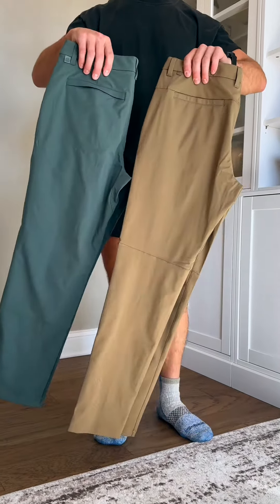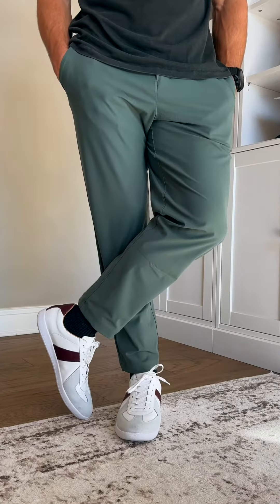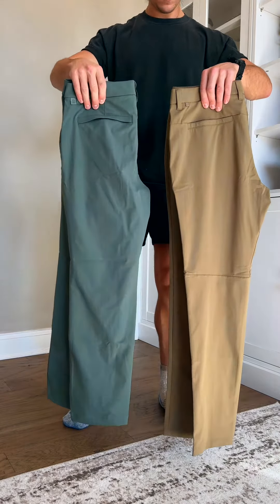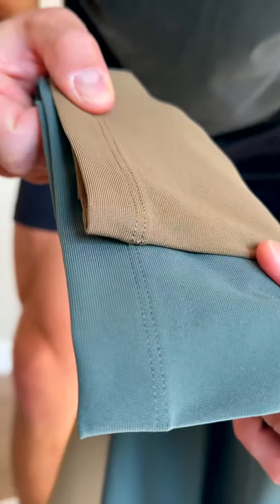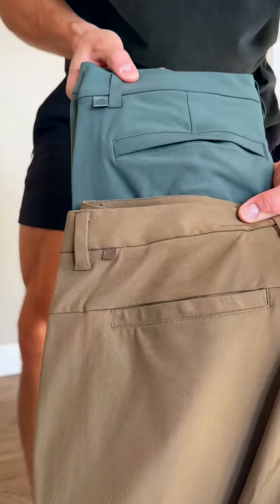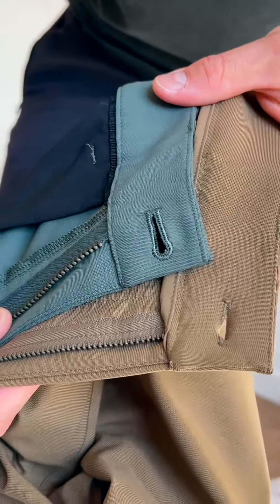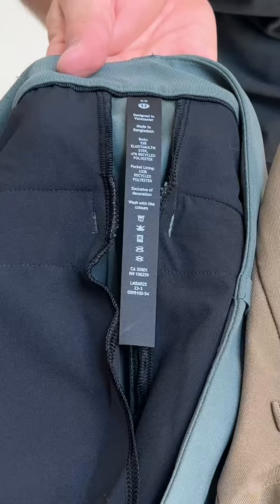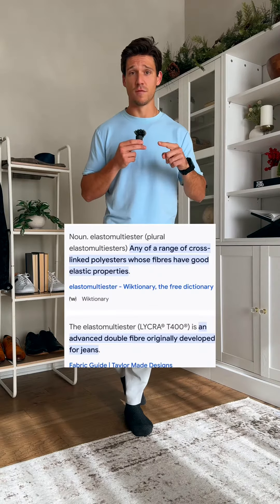Amazon vs. lululemon: $40 — $128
These lululemon pants are some of my all time favorites, but the Amazon pair are the best alternative I’ve found so far!

Amazon pants are the all day comfy golf pants from CRZ Yoga - I’m wearing a 33/32

lululemon pants are the ABC Classic Fit pants - I’m wearing a 33/30

Linked both here (I can make a commission if you purchase through these links)